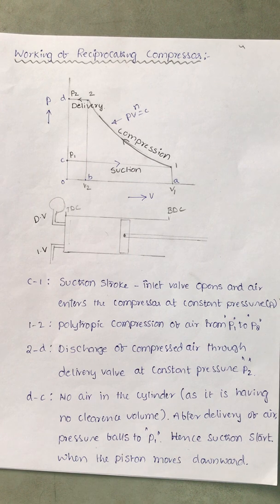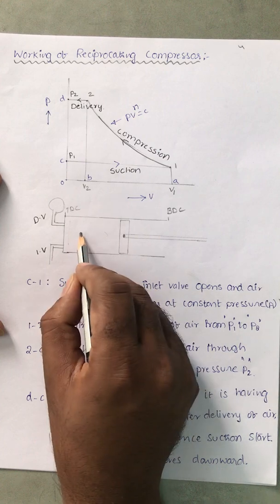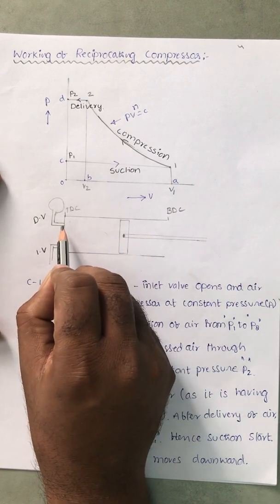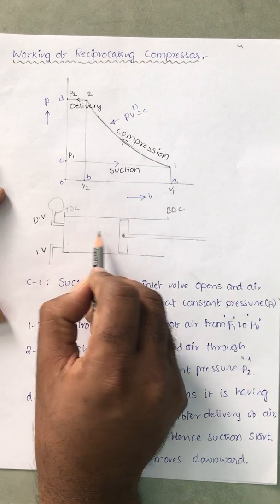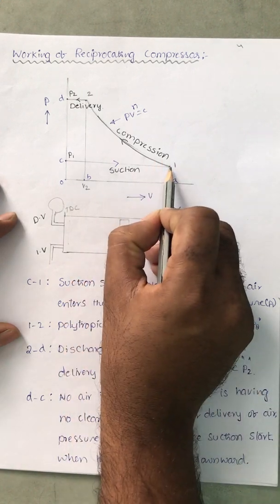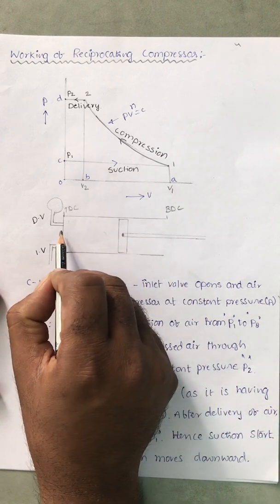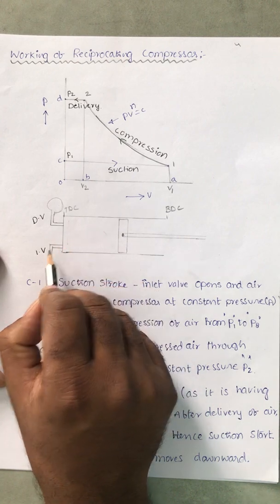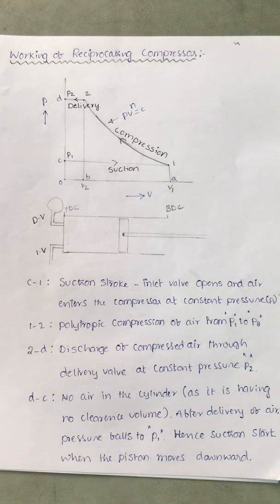Compressors 2, Working of a reciprocating compressor and representation of compressor on pv diagram